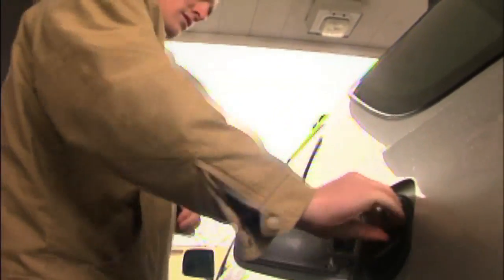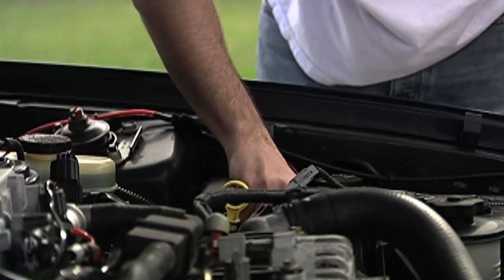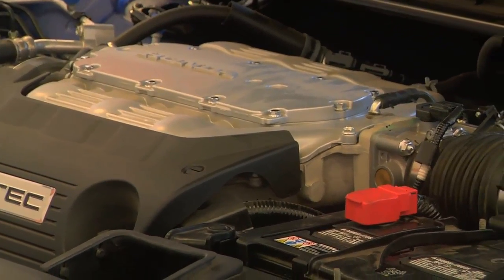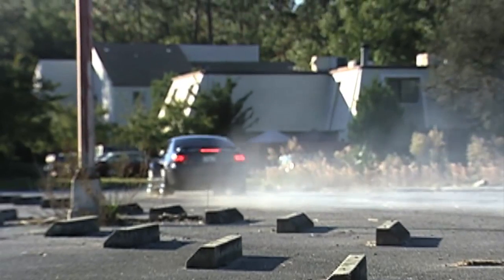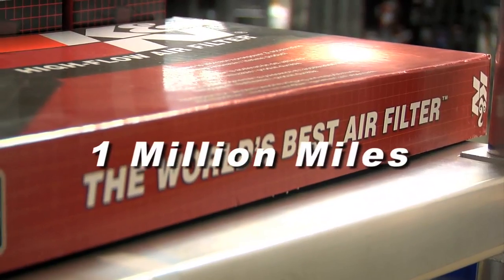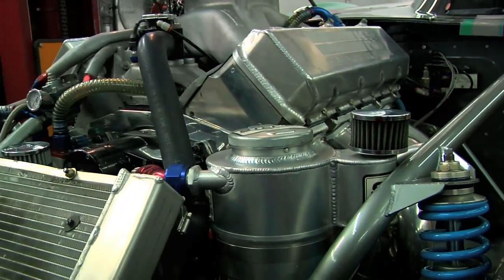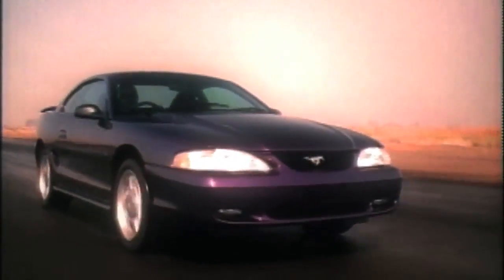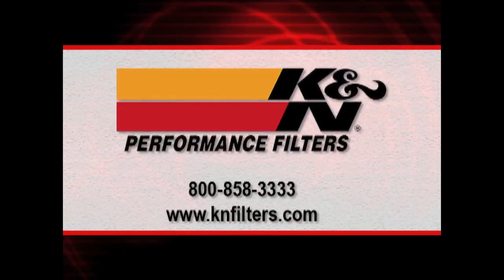K&N Filters - Corporate Demo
K&N Filters is a renowned performance parts company that provides high performance, reusable air filters for high end to regular vehicles.  I edited this corporate demonstration video for their in house needs.